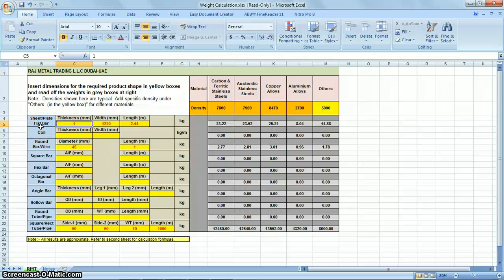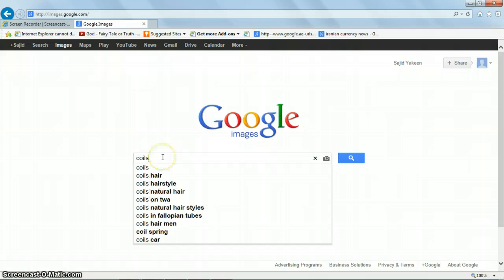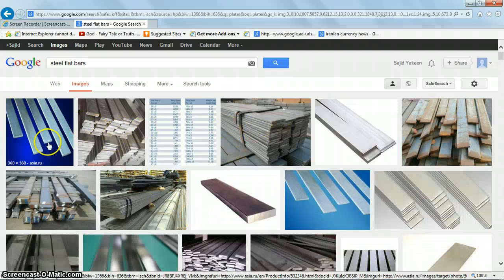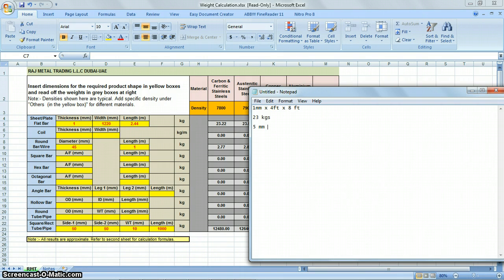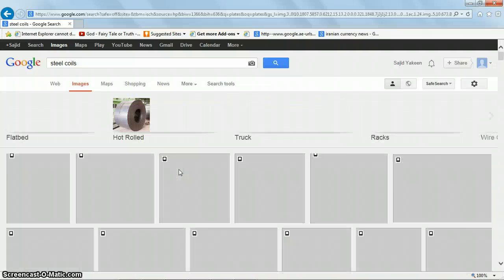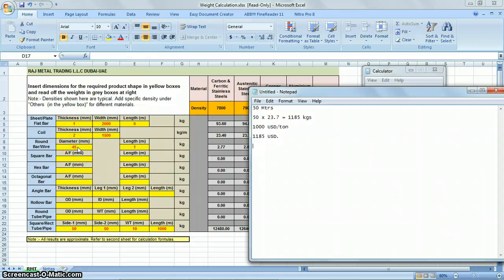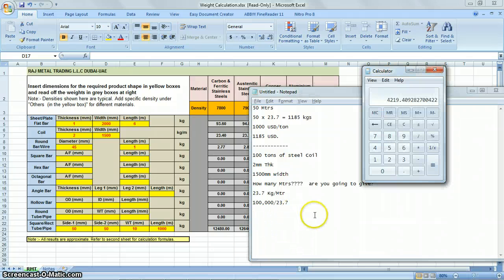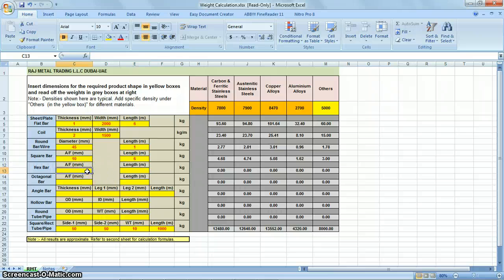Weight calculation Sheet